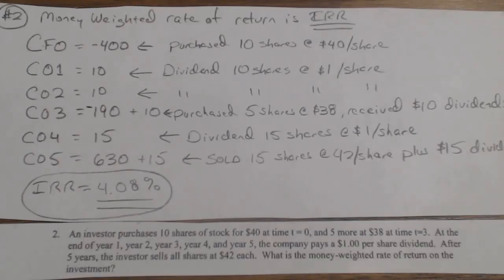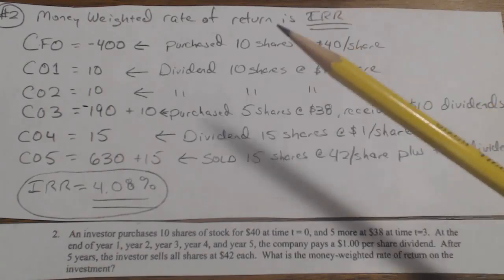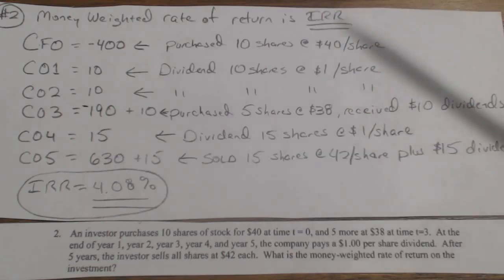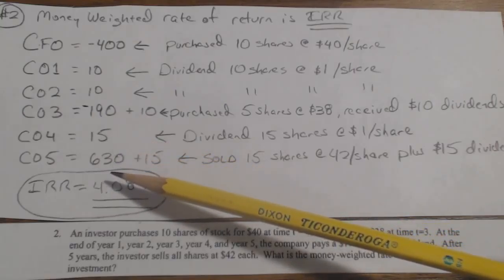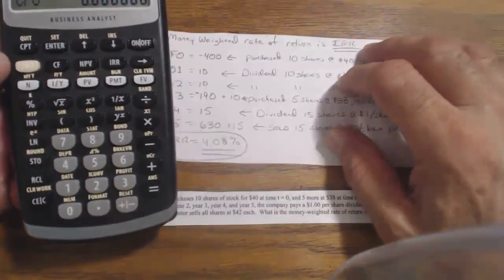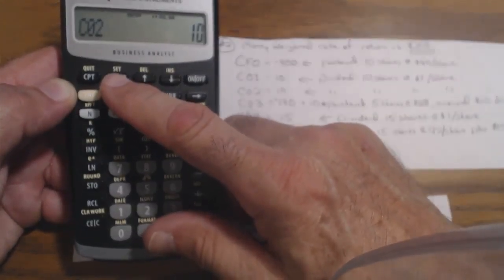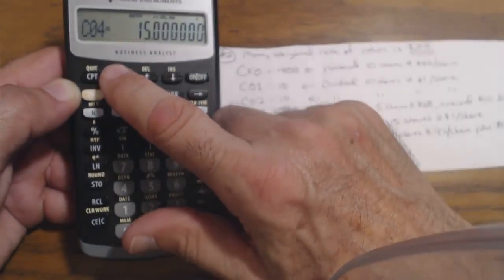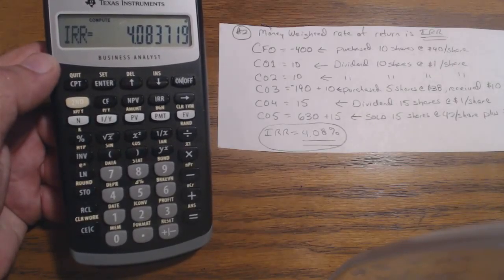Bus 342 Pg 68 #2